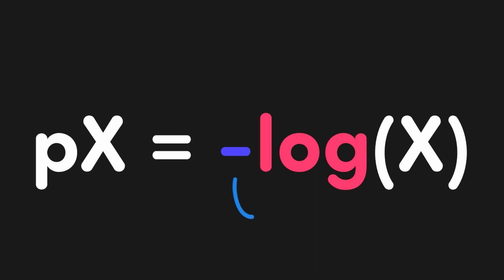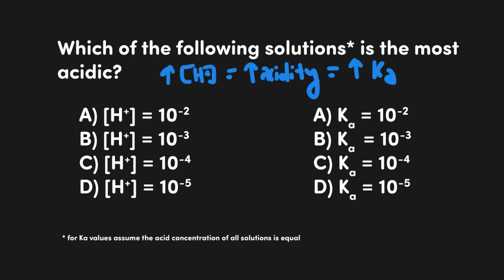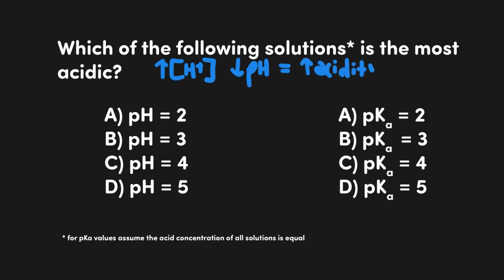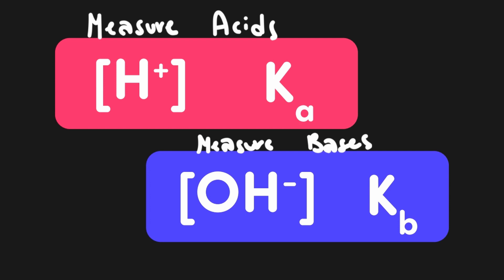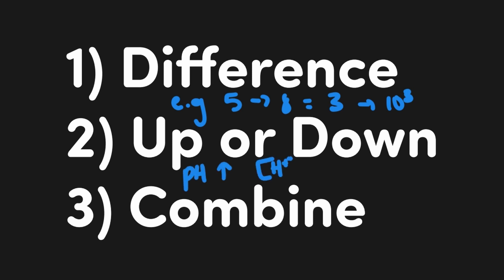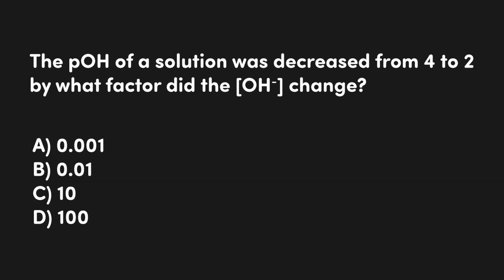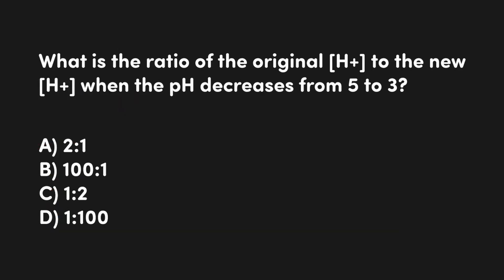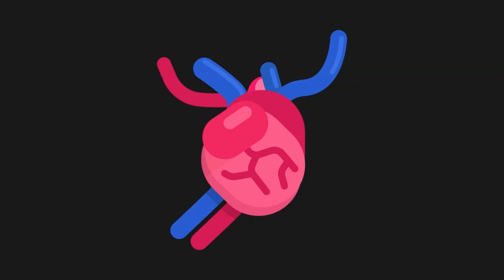This Is the Trick to Linking pKa, pKb, pH, and pOH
Do you ever get confused about whether a high pKa or low pKa corresponds with the most acidic solution? Same with pOH?

In this video I will cover how to keep these concepts straight by introducing the idea of the p-scale, the underlying scale that describes pH, pOH, pKa, and pKb. By understanding the underlying concept behind all of the different p-values we can not only keep the values and what they correspond to straight but also speed up our memorization. Instead of needing to memorize information for each individual scale you will only need to remember how p-values work in general.

We will also discuss how to solve log based p-scale questions and again since all of the p-values work in the same way we can apply the technique discussed in this video to all of the p-values.